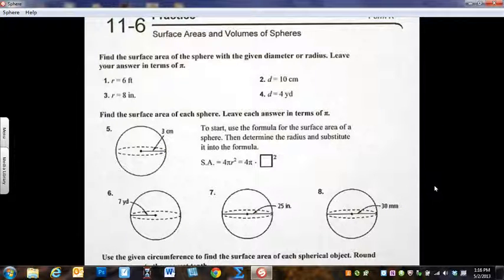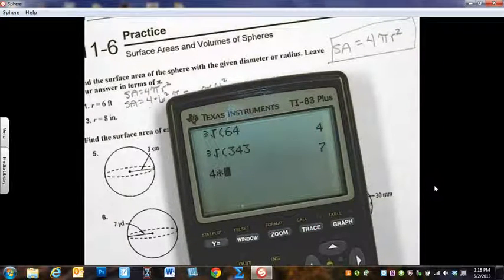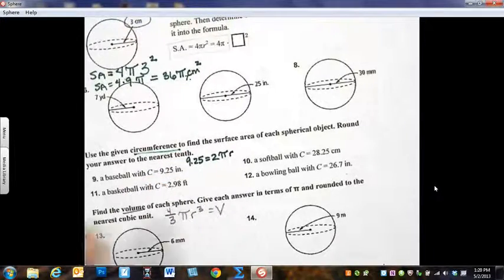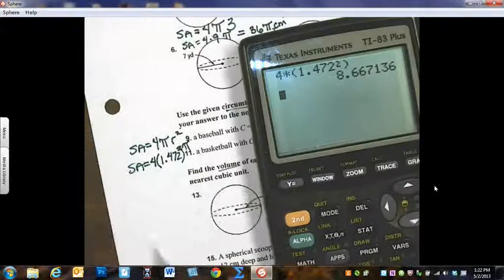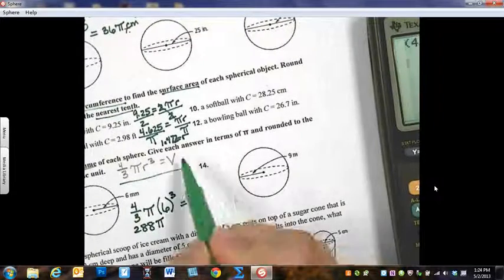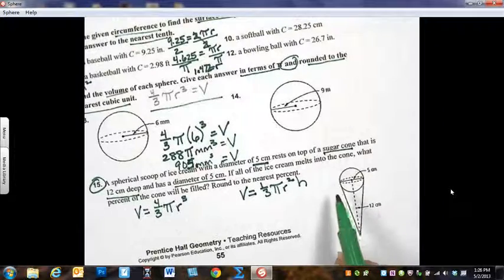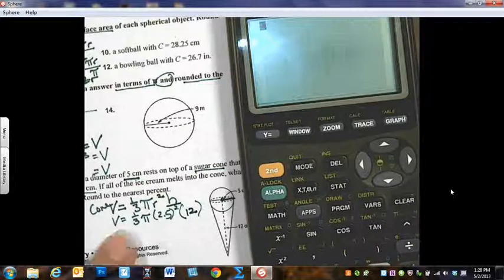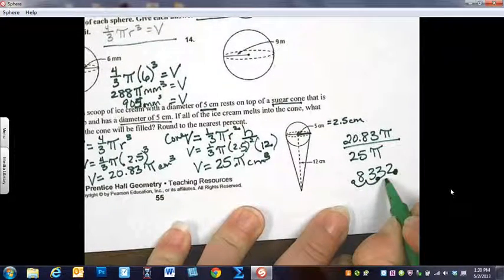116 Homework Help